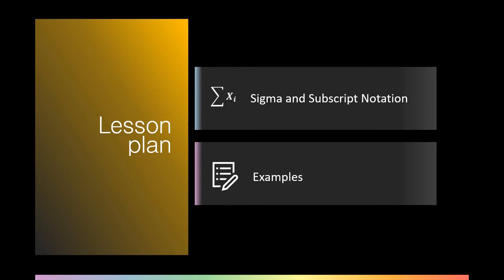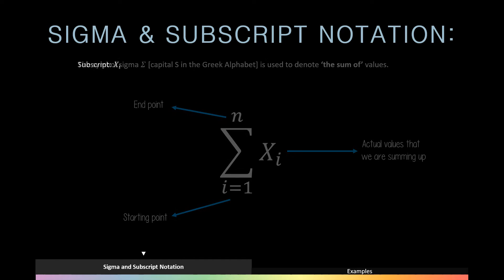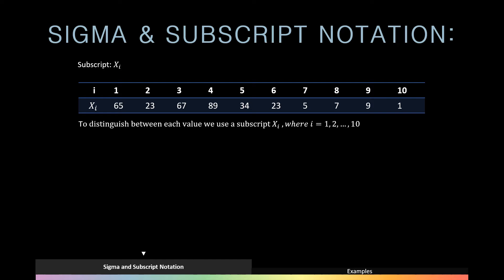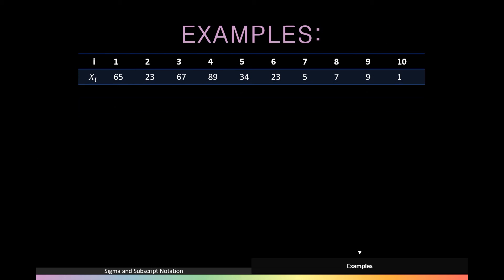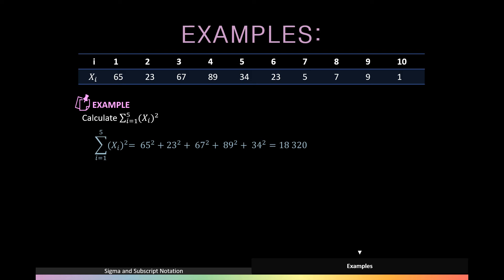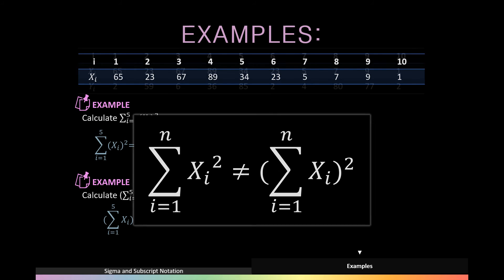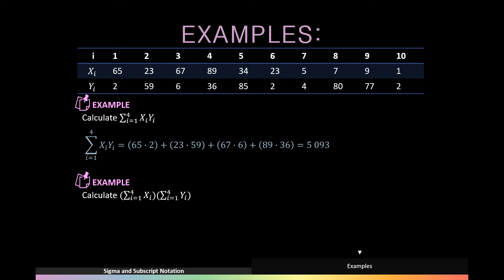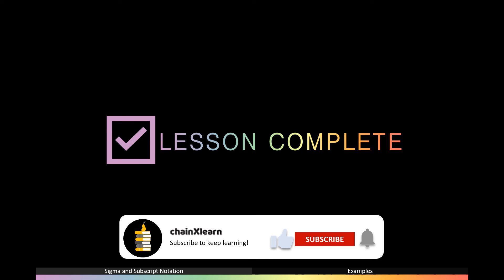Understanding Sigma and Subscript Notation | INTRODUCTION TO STATISTICS [STAT130]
In this lesson I cover sigma and subscript notation, explaining how to read and construct summations. This lesson also gives a quick explanation of subscript notation and summation rules.

Lesson Chapters:
Intro: 00:00
Lesson Plan: 00:06
Sigma and Subscript Notation: 00:11
Examples: 01:29